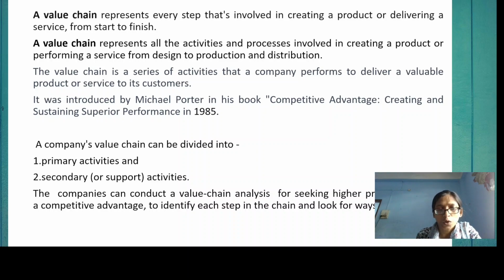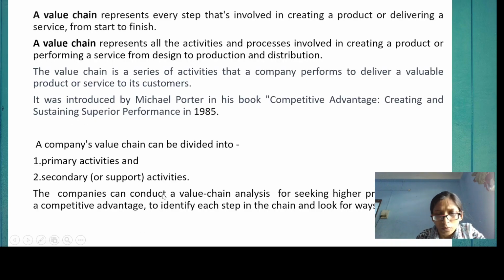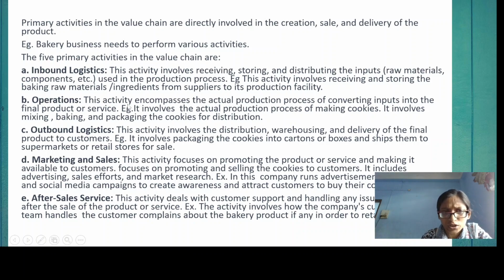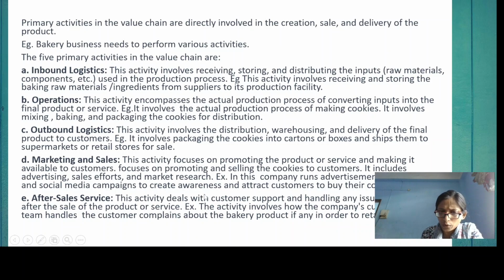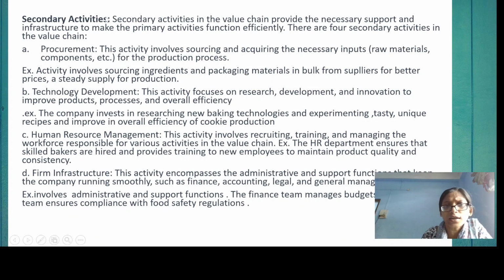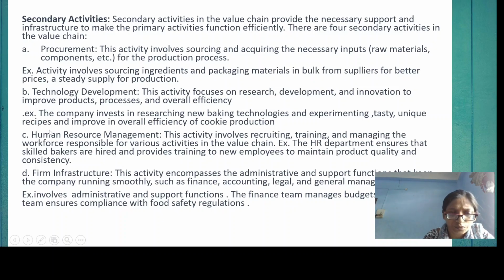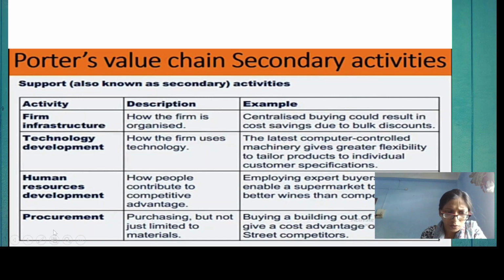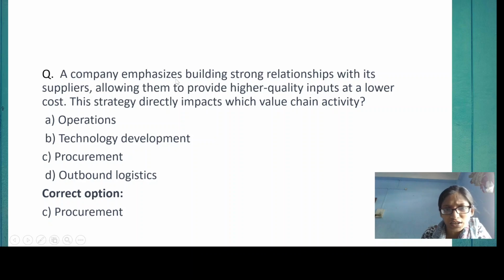value chain analysis